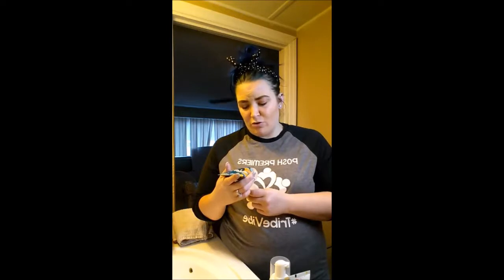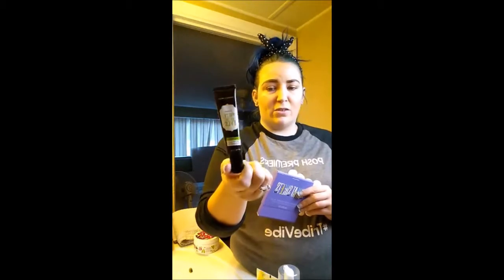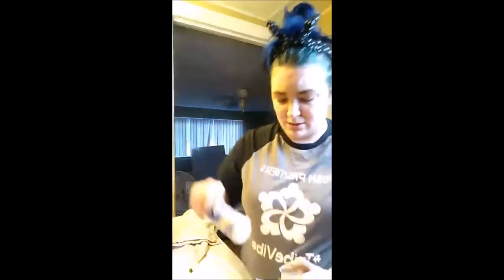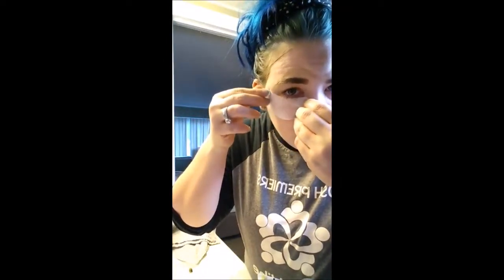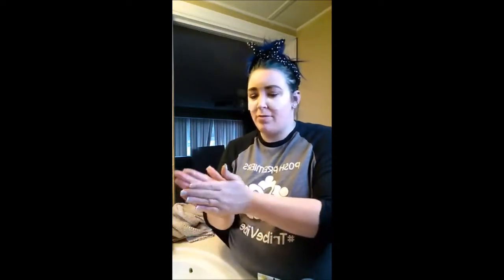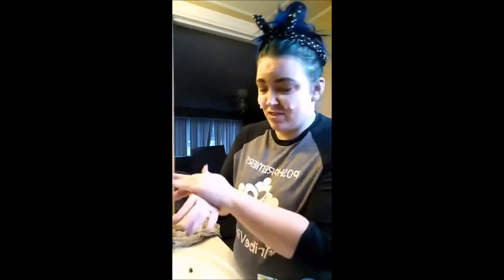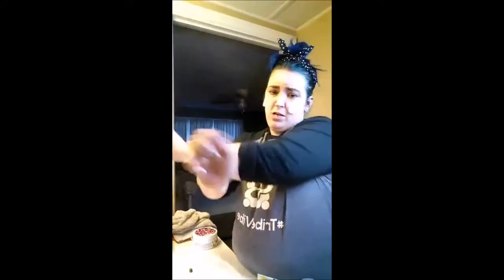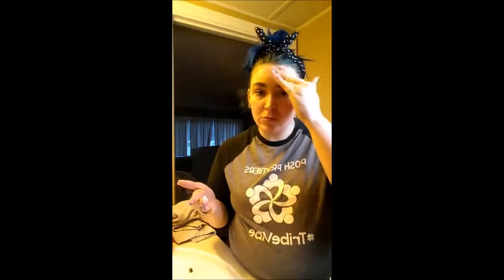7 Perfectly Posh CORE products | live demo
Get your Core catalog products now!

Want all the Posh? Join me and my team of Amaaazing Poshers! ONLY $99!